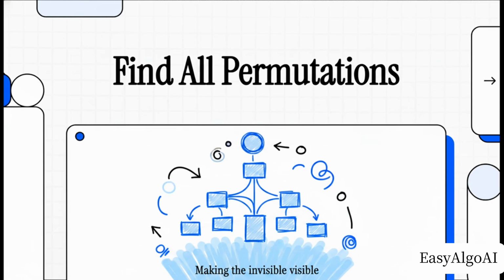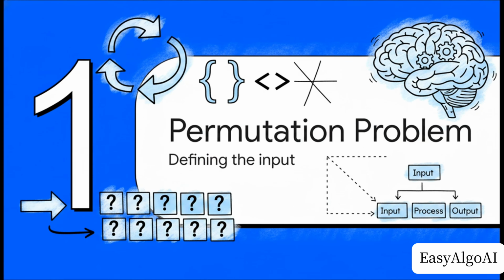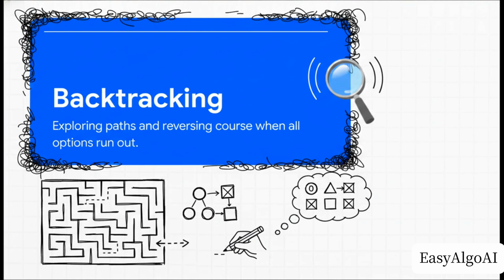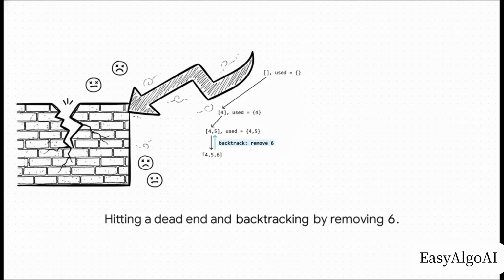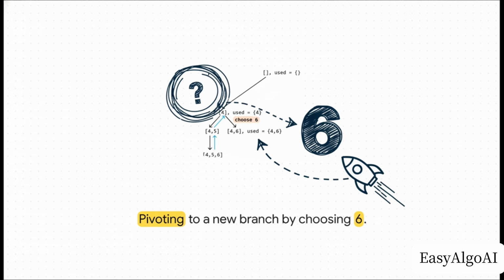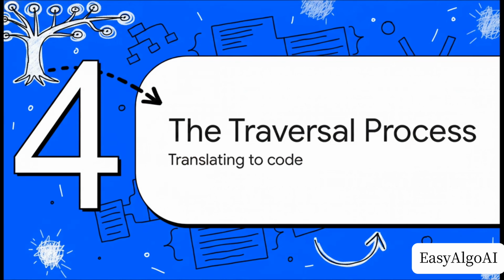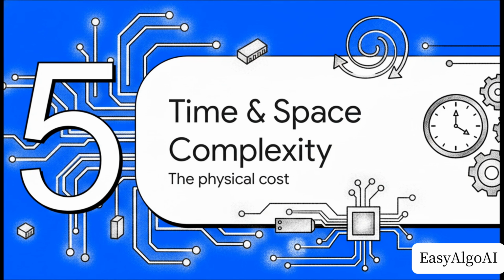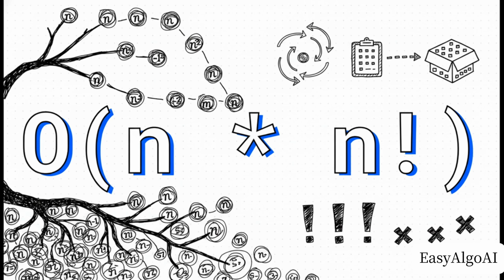LeetCode 46 - Permutations | EasyAlgoAI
Want to master one of the most fundamental Backtracking interview problems? In this video, we break down LeetCode 46: Permutations step by step and understand how to generate all possible arrangements of elements using the Backtracking Algorithm.

🎯 In this video, you’ll learn:

What are Permutations?
Why Backtracking is the perfect approach
Building a Decision Tree
Choose → Explore → Undo (Backtrack) pattern
Tracking visited elements efficiently
Recursive solution explained step by step
Dry run with visual examples

This is one of the most important Backtracking interview problems and serves as the foundation for many advanced problems such as Subsets, Combination Sum, N-Queens, Word Search, and Sudoku Solver.

💡 By mastering this problem, you'll develop a strong understanding of recursion, decision trees, and systematic search techniques commonly tested in coding interviews.